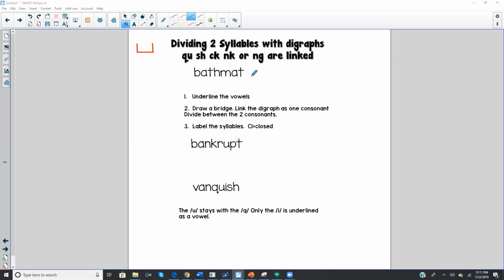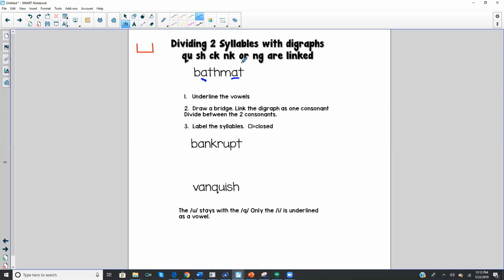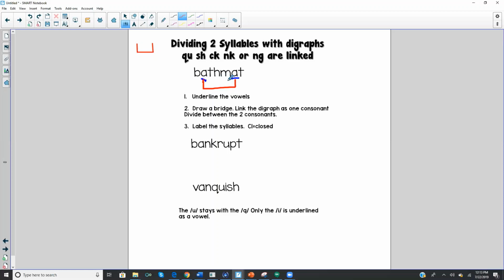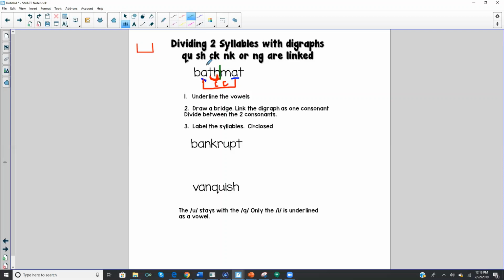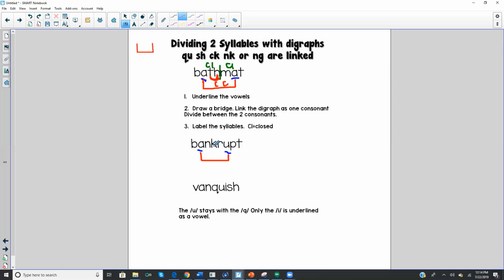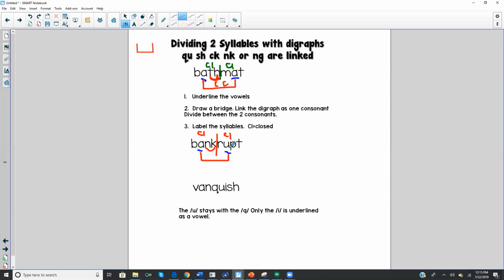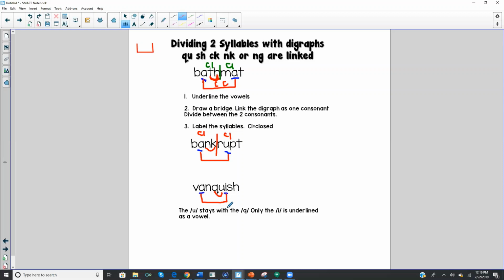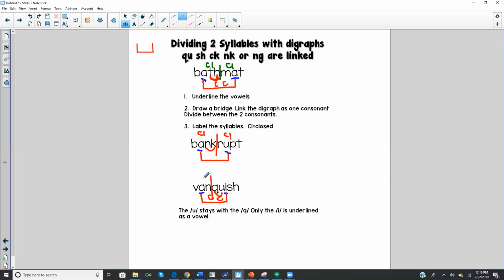syllable division with digraphs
This video explains how to divide words with digraphs. It is part of my  Simple Syllable Division pack.